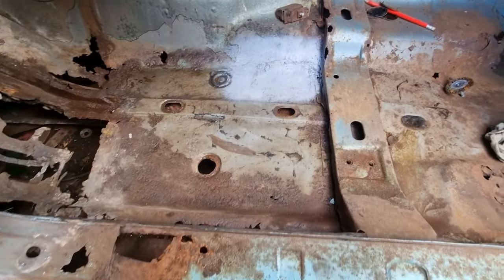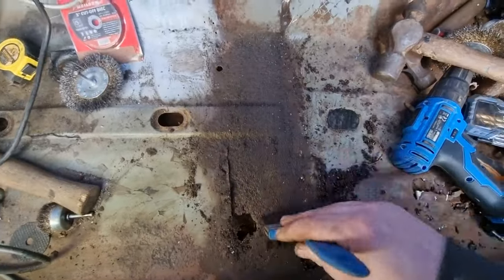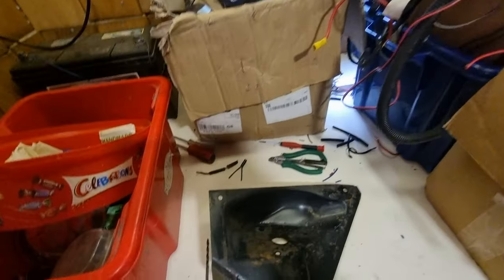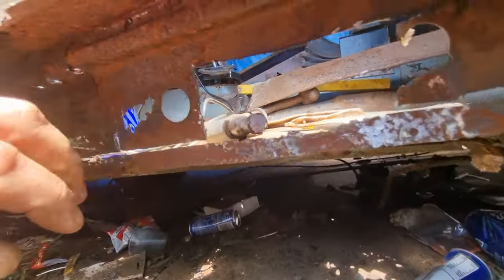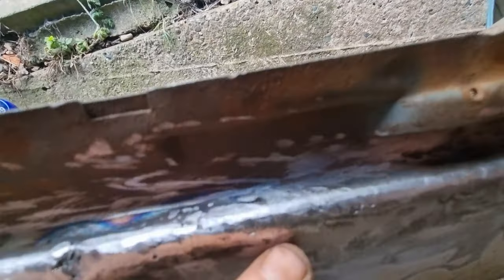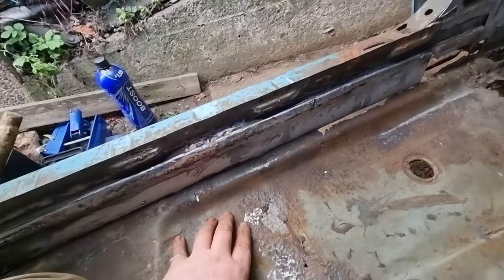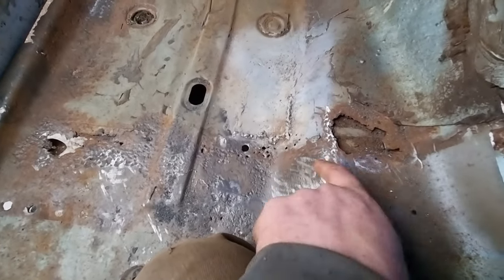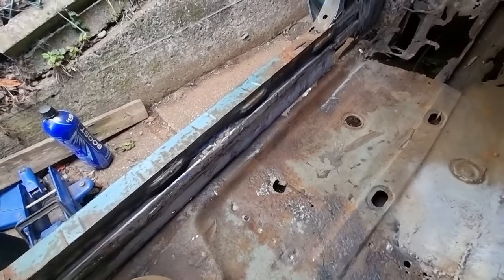Cortina Mk4 Ghia 2.3 V6 Restoration || Passenger Inner Sill Repair P2 (P34)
In today's video you will watch me repair the Passenger Inner Sill on my Cortina Mk4 Ghia estate.